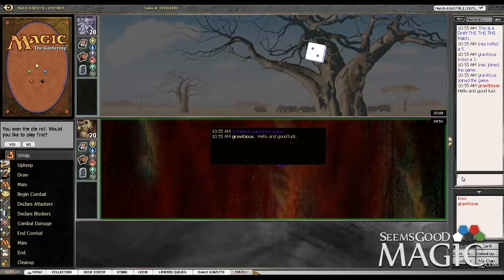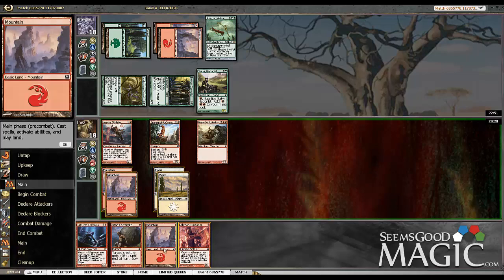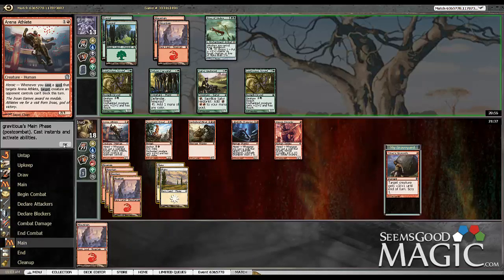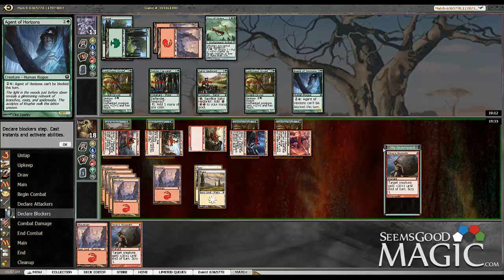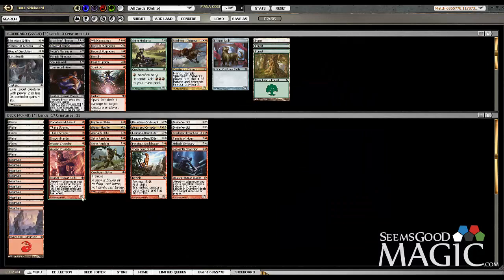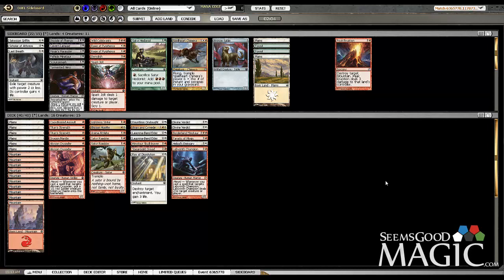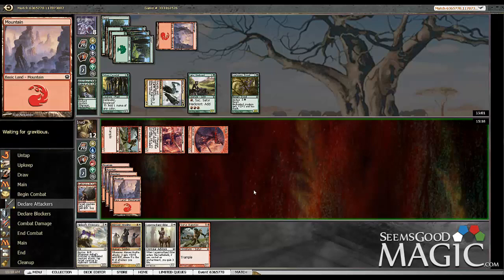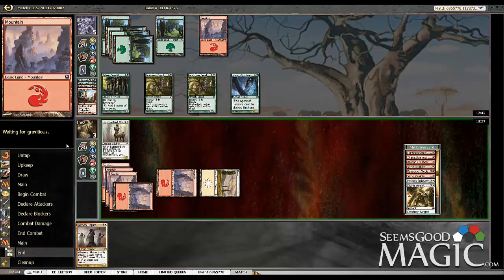Theros Draft #14 - Match 1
Alex Stephenson (Inez) drafting 8-4 Theros for seemsgoodmagic.com.